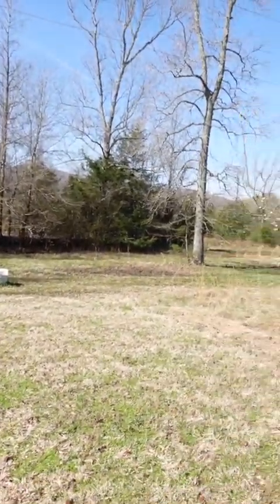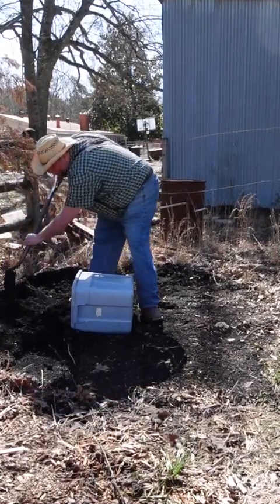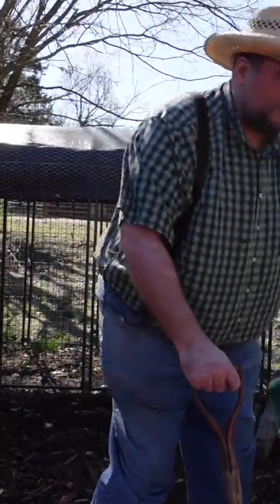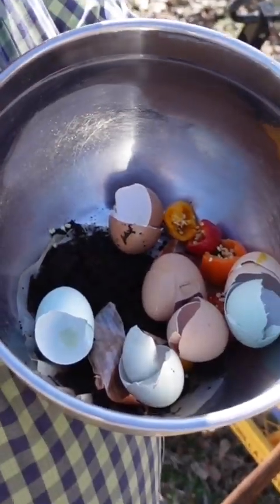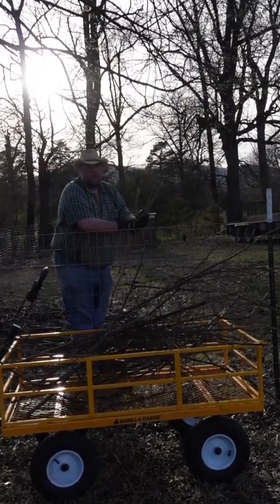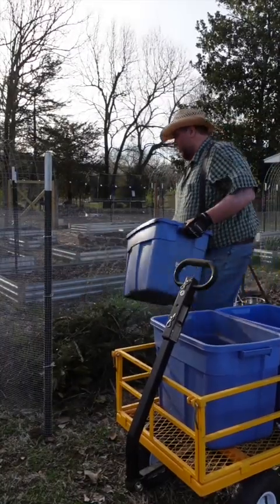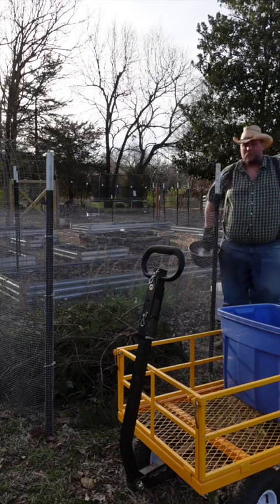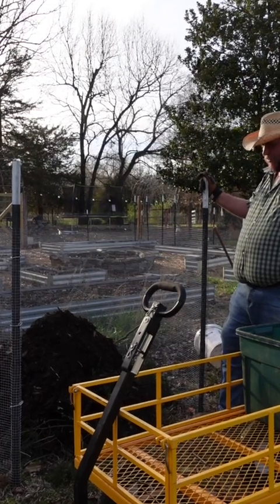Lazy Bee Homestead - Episode 05 - Compost Pile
Thanks for joining us on our journey!

Let us know what you liked and what you didn’t like. This is a learning experience for us and we are grateful to have you along for the ride.